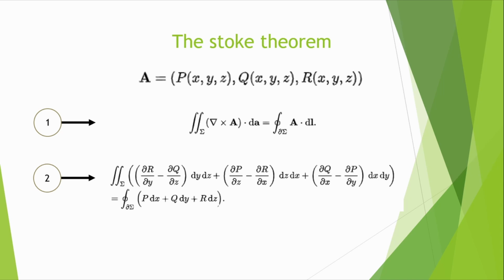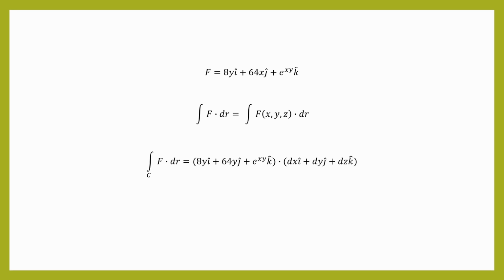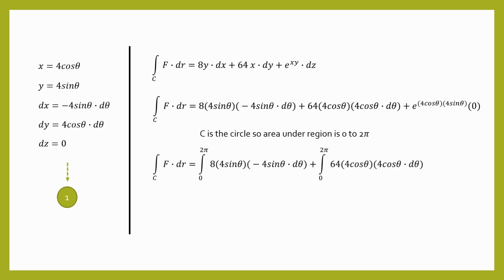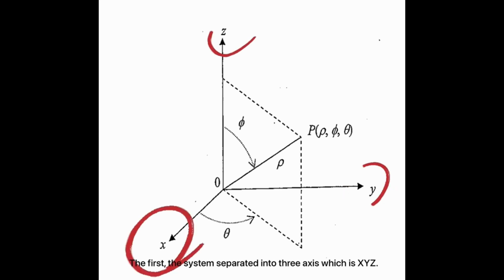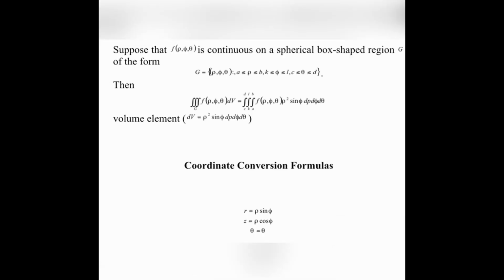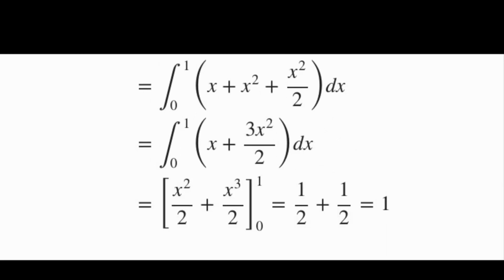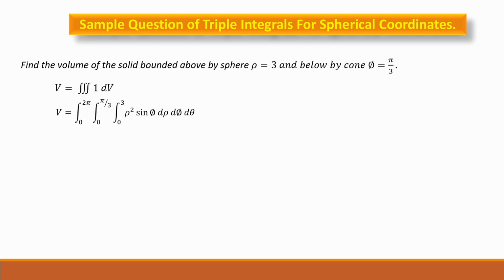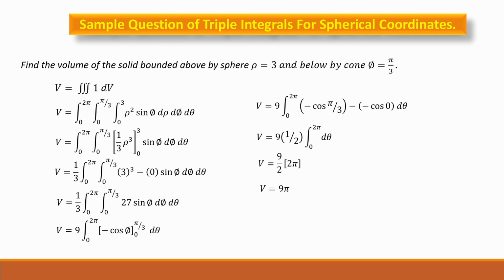Stoke's Theorem and Triple Integral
Here is a video for our group's assignment project in UTeM under subject Mathematic Engineering II.